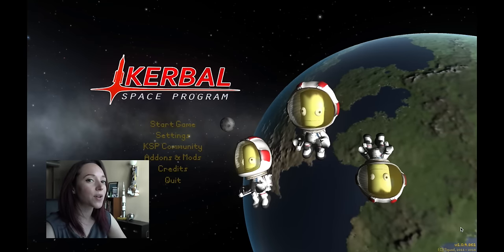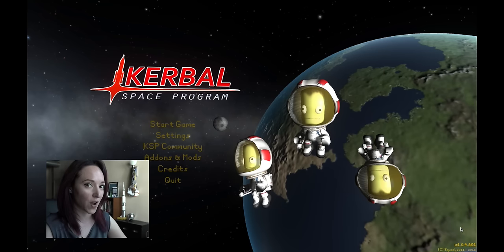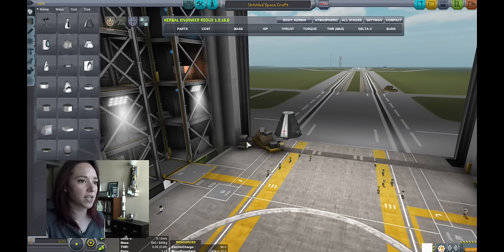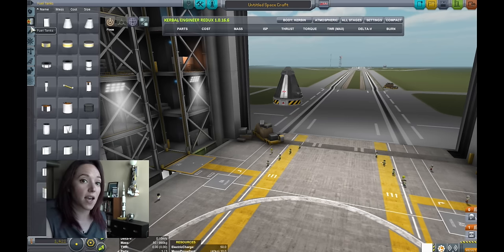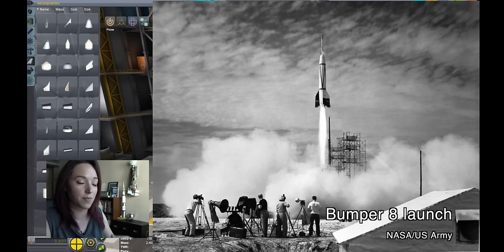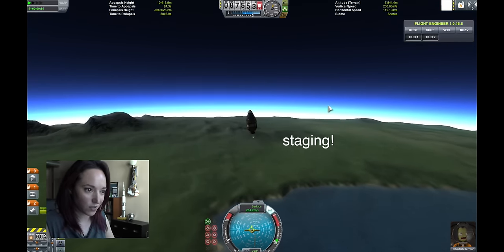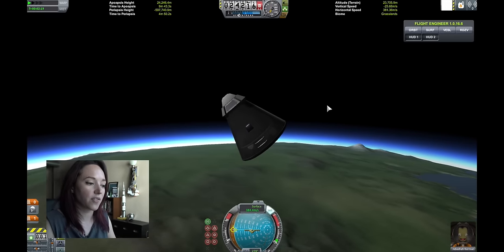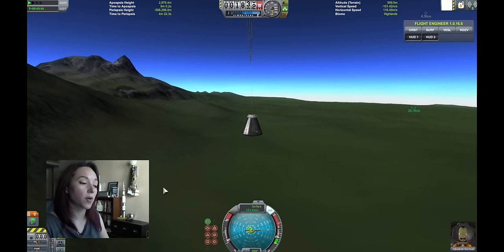Vintage Space Plays Kerbal Space Program: the V-2 Bumpers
The Bumper rockets proved that multi-stage rockets were a viable means to spaceflight. Here's an overview set to Kerbal Space Program! We're used to multi-stage rockets taking spacecraft into orbit and off to distant planets, but they weren't always a thing. The Bumper V-2 variants proved this method was a viable means of accelerating a payload in the late 1940s, paving the way for the launches that have become familiar.

There's a lot more space history on the blog on Popular Science

Don't forget to connect on Facebook, Google+, Instagram, and Twitter as @astVintageSpace